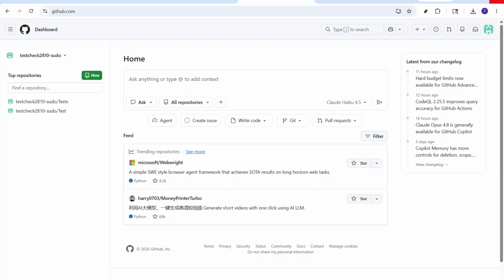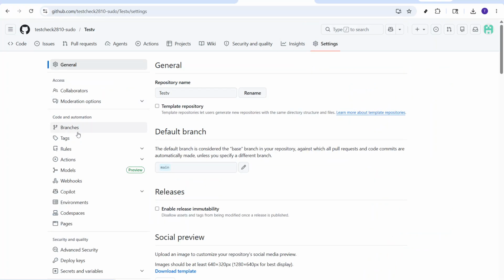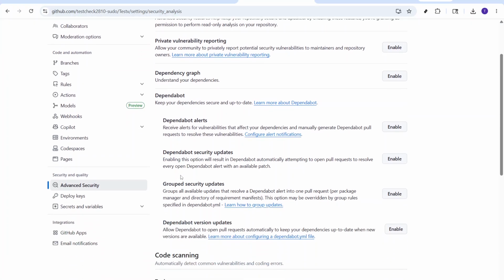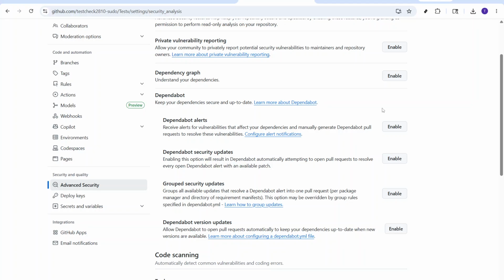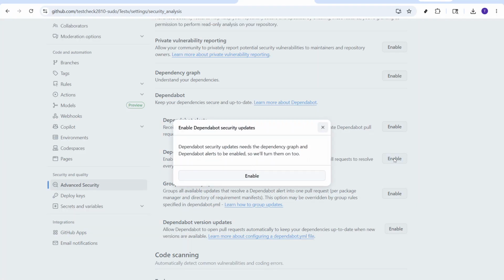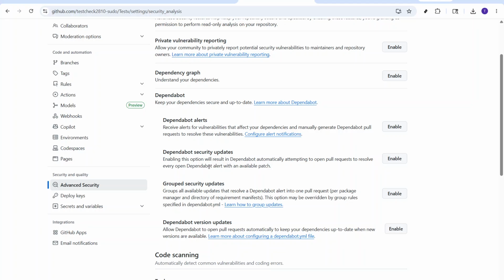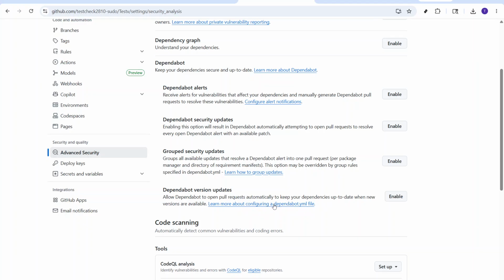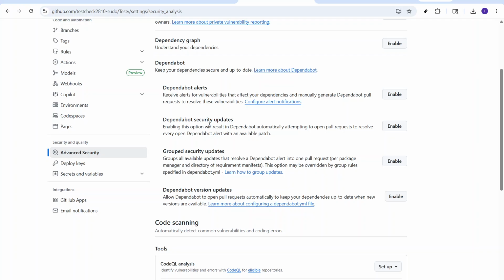How To Enable Dependabot on GitHub